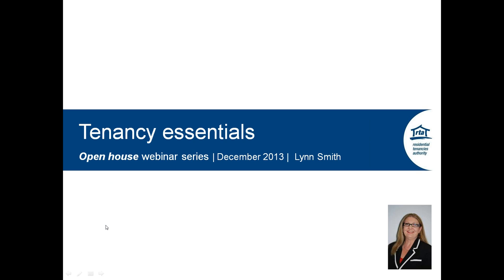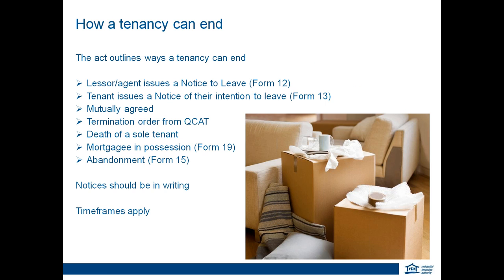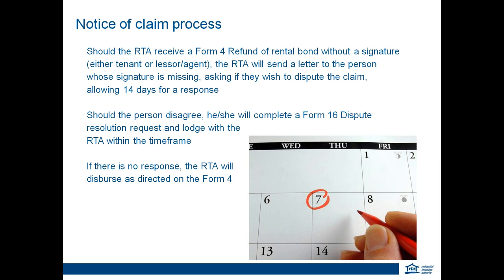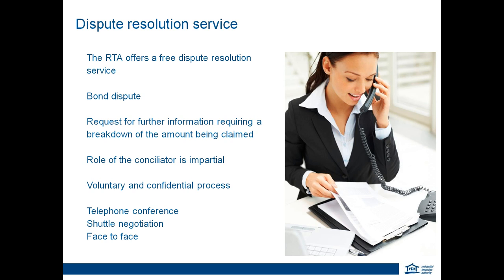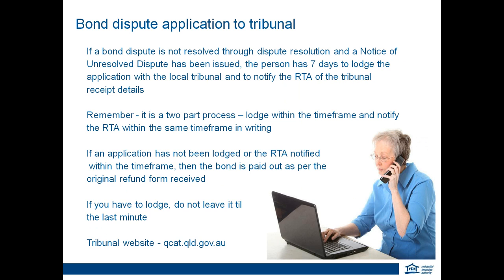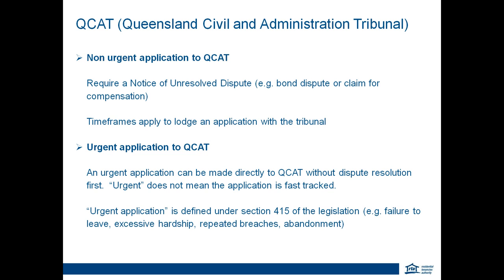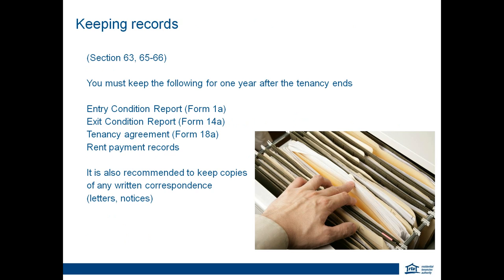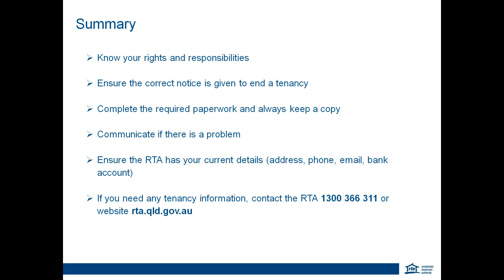RTA Tenancy essentials webinar: End of a tenancy - part 2 (December 2013)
RTA webinar for property managers, agents and lessors (landlords) on the end of a tenancy (general tenancies).

Part 2 topics include:

• How a tenancy can end
• What if there is a problem
• Bond disputes
• What happens if the tenant does not vacate